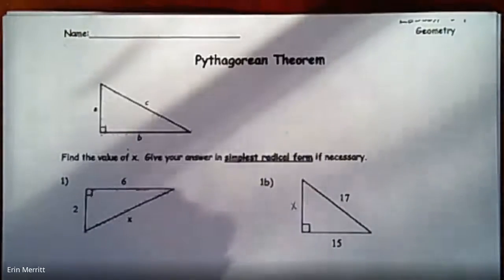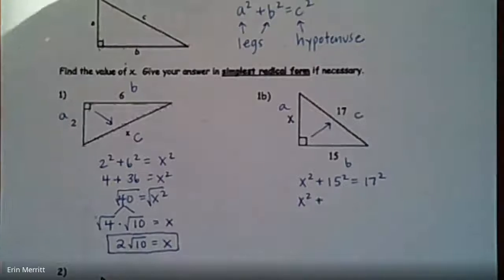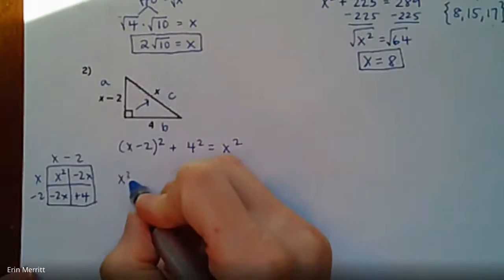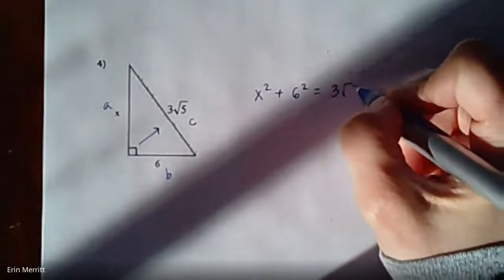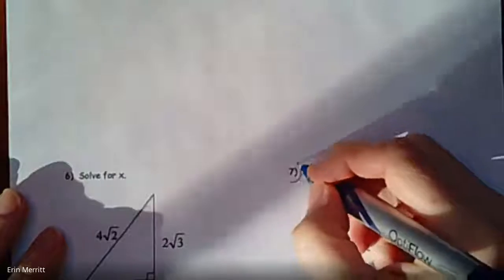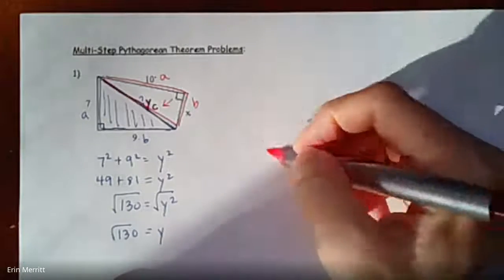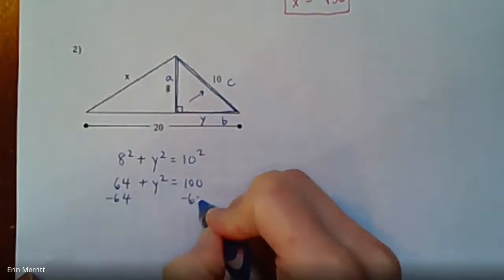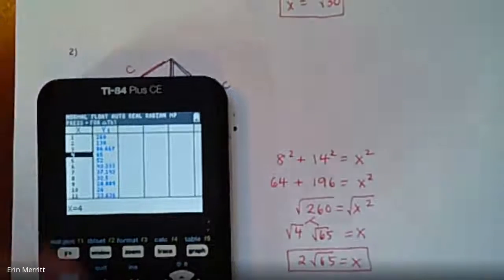Geo Notes 6-1 Pythag Thm